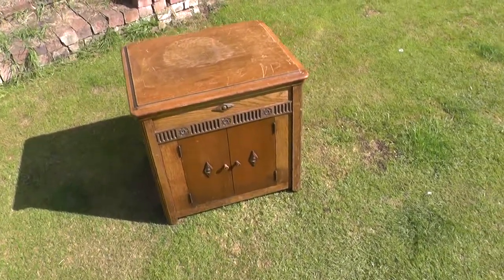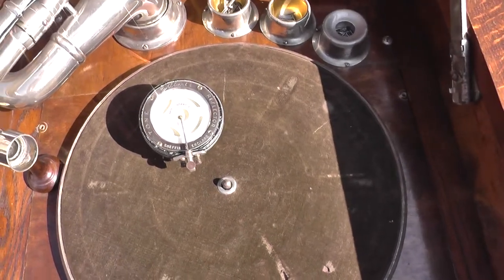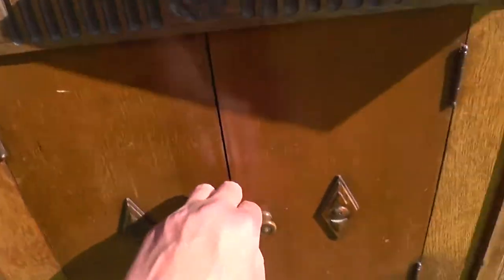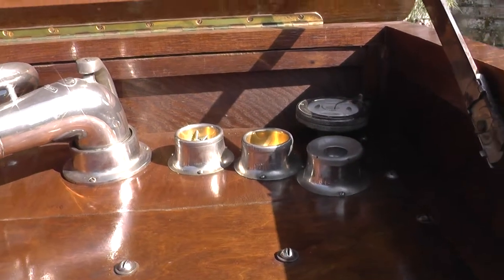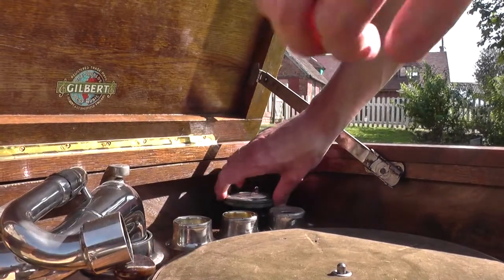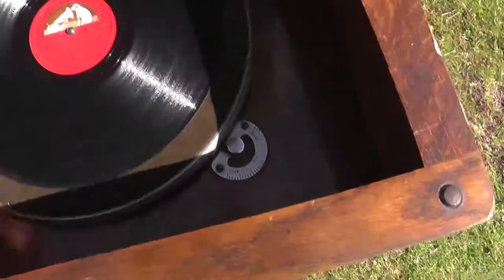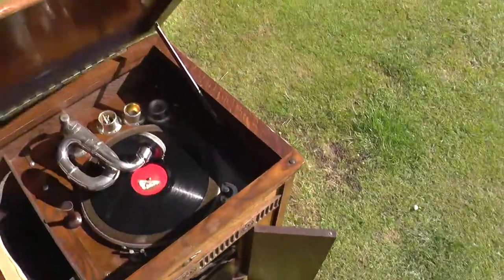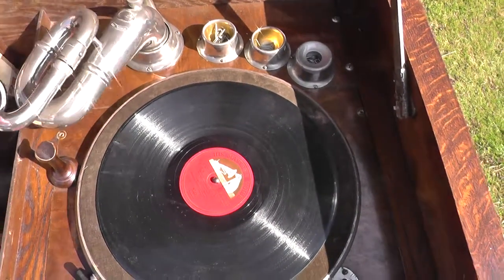Glibert Gramophone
Demonstrating a gramophone by Gilbert of Sheffield, with one of their unusual 'bugle' shaped tone-arms. Is the sound improved? I don't know... but a bit of fun anyway! Their 'tone reflector' soundboxes are also interesting, with the mother-of-pearl front, and not a bad tone.